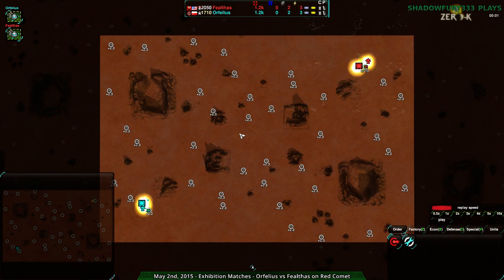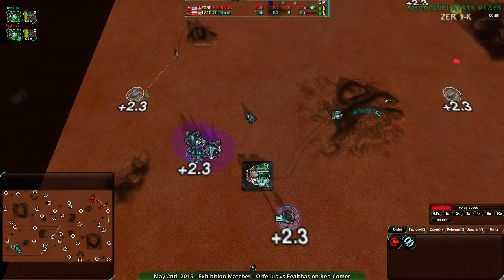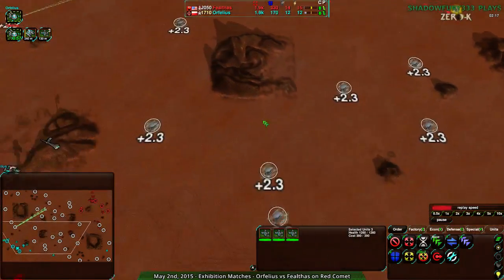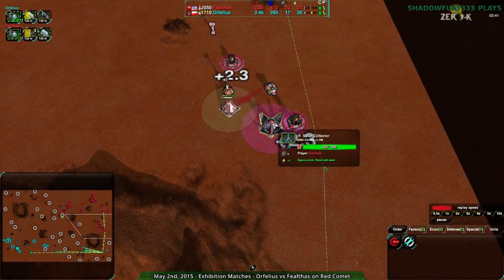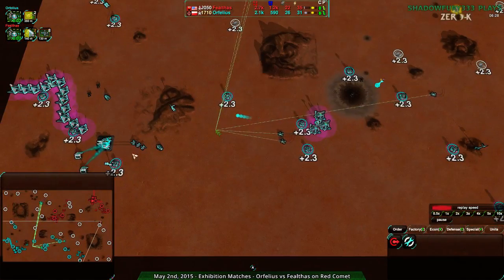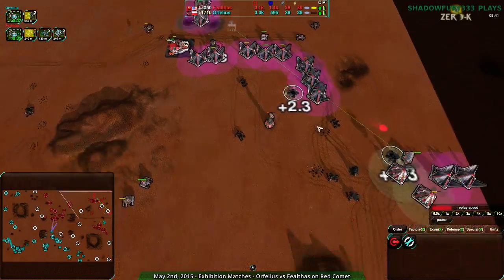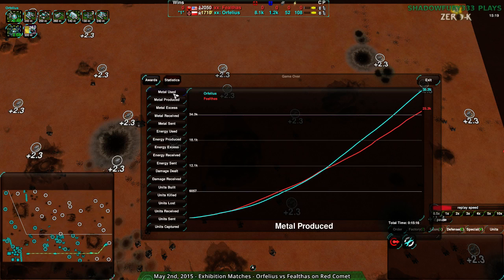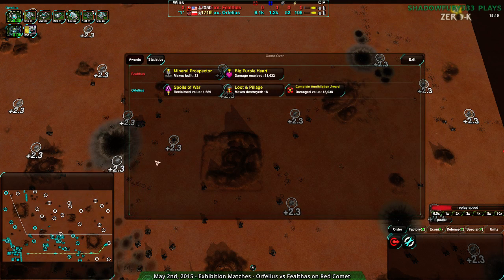2015/05/09: Orfelius(LV) vs Fealthas(LV) on Red Comet - Zero-K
After last week's somewhat awkward stream, here's a stream full of good requests. It was certainly a lot more entertaining for me.

Orfelius(Light Vehicles) vs Fealthas(Light Vehicles)
Map: Red Comet